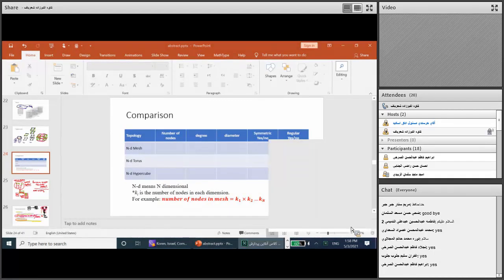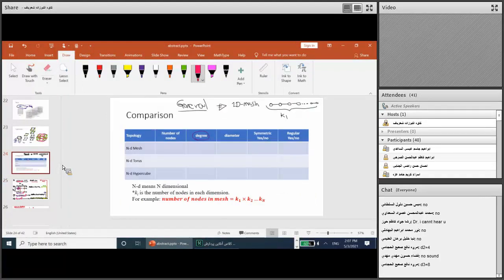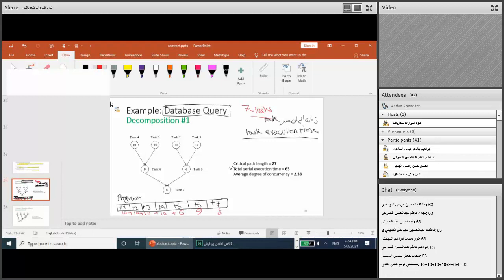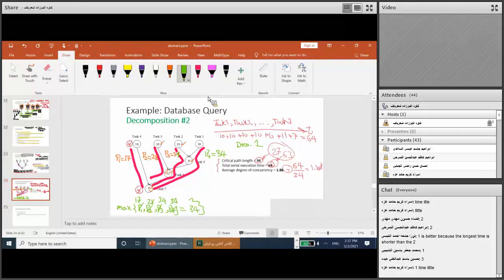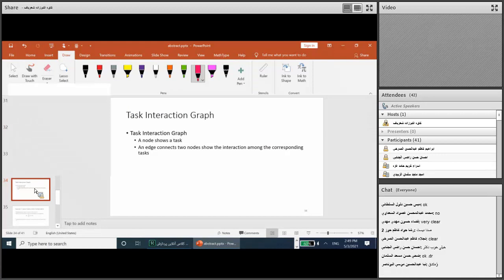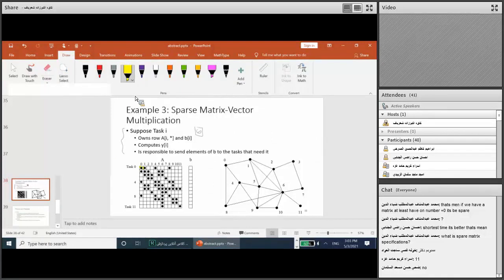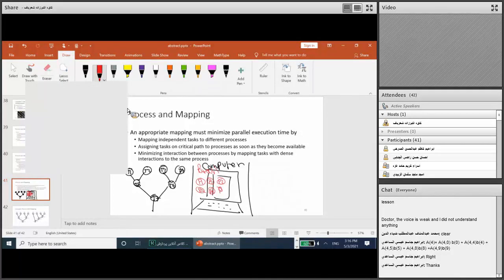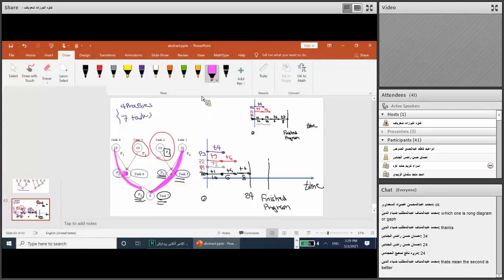الجلسة الرابعة الحوسبة المتوازية اون لاين Parallel Computing Fourth session online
Parallel Computing
الحوسبة المتوازية
بردازش متوازي